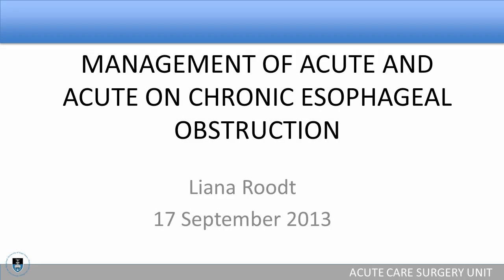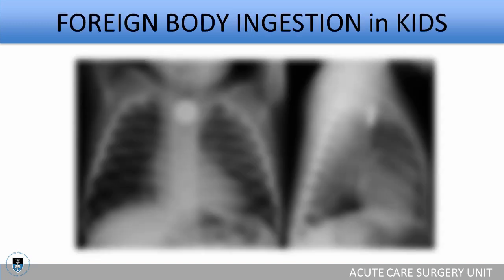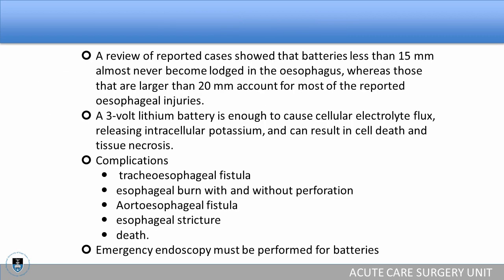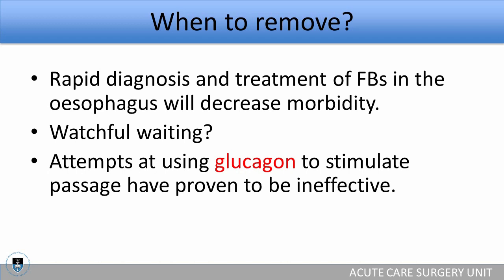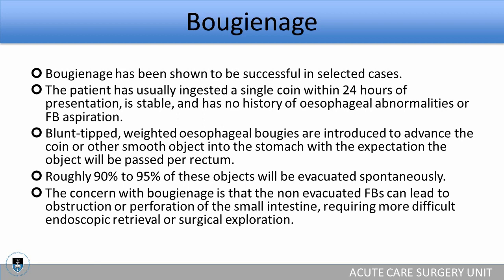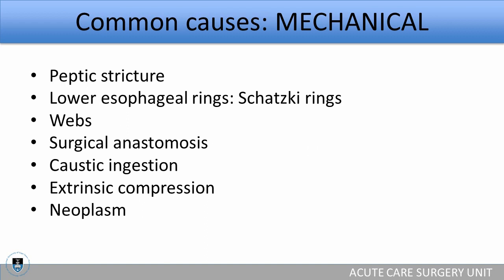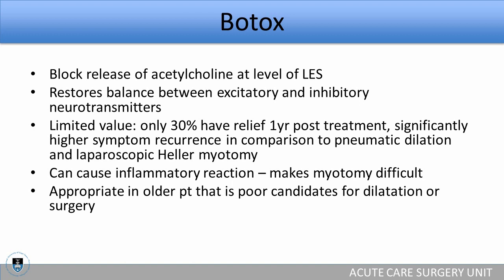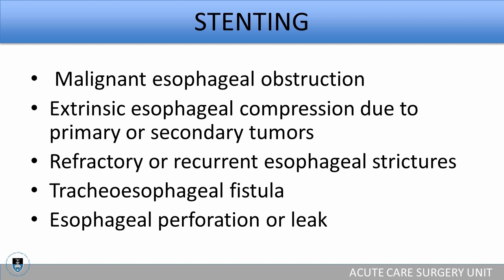A04 Acute esophageal obstruction by Liana Roodt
A good presentation on acute obstructions of the esophagus.  Please source your own images (online or from a textbook) as images in this video have been blurred.